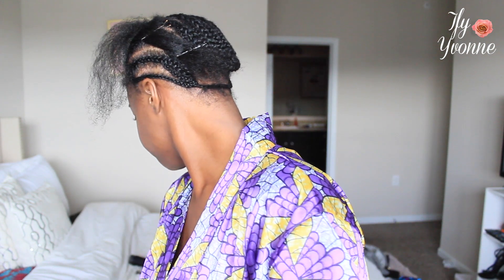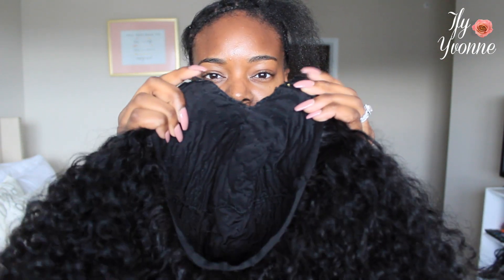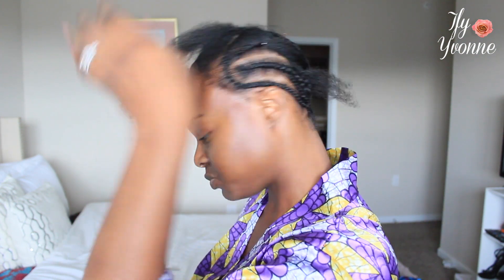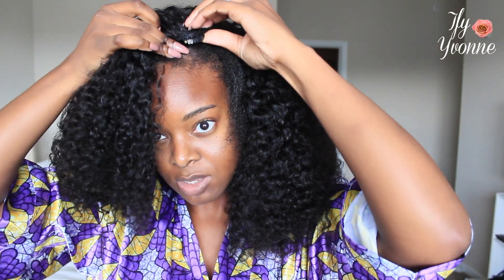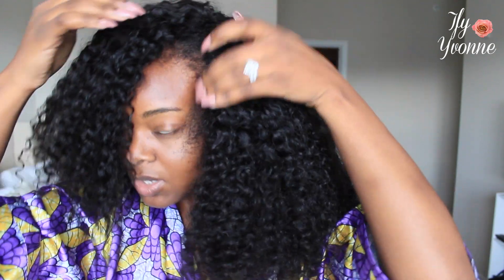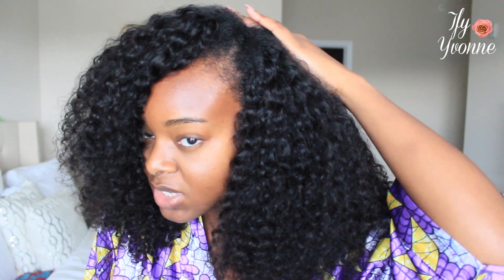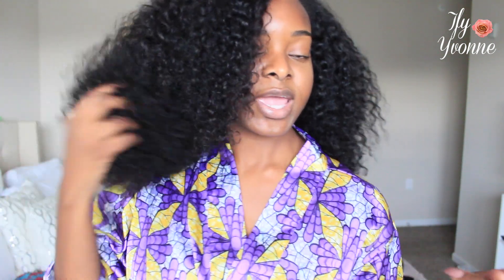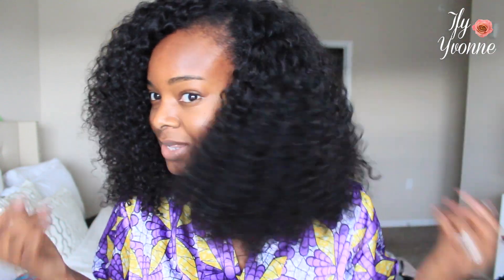SHOULD I BRING BACK HAIR VIDEOS? MALAYSIAN CURLY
Hair in the video
Supernova Amazon Store